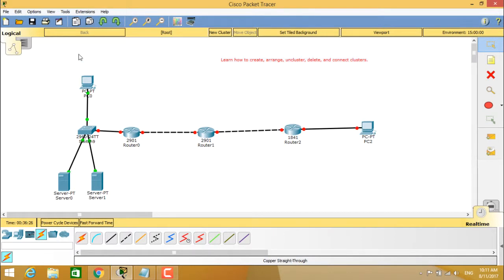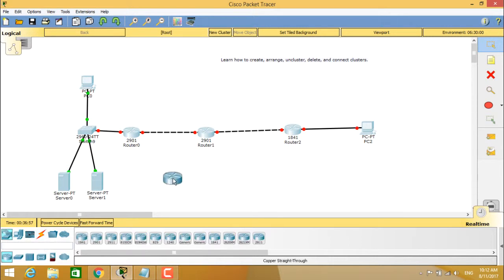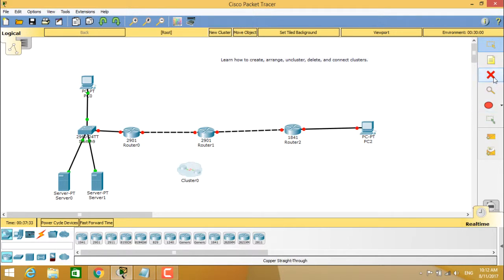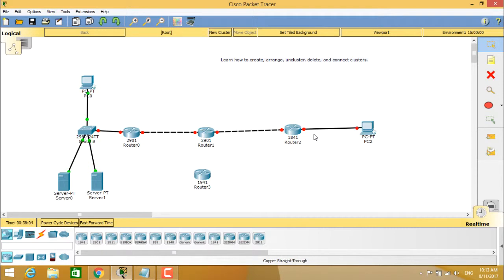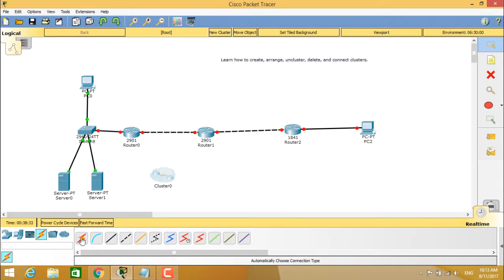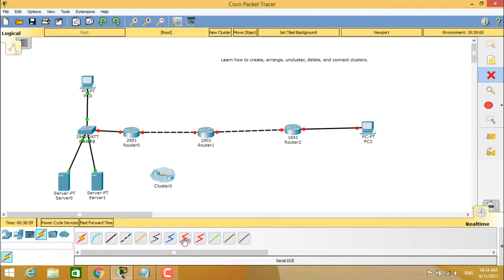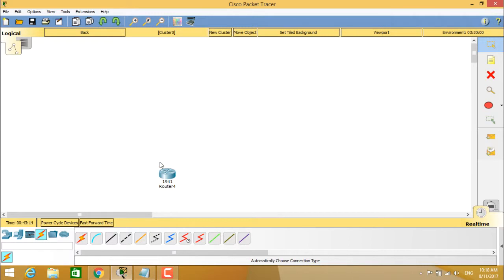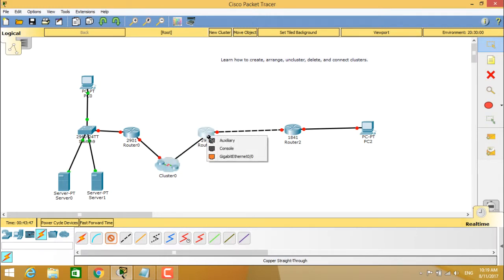Clustering A Network Topology